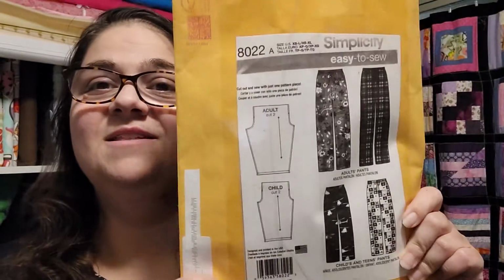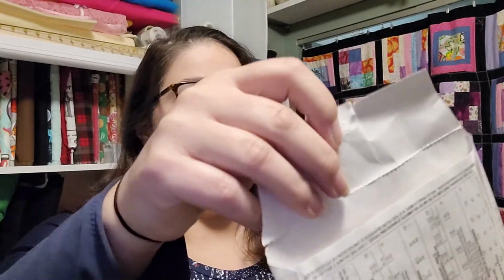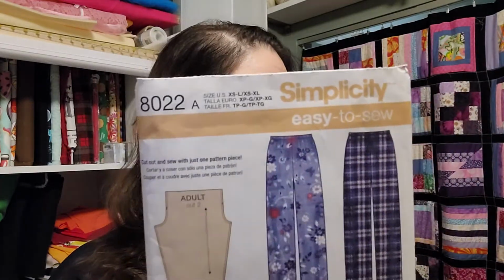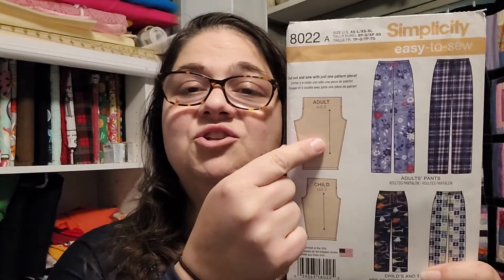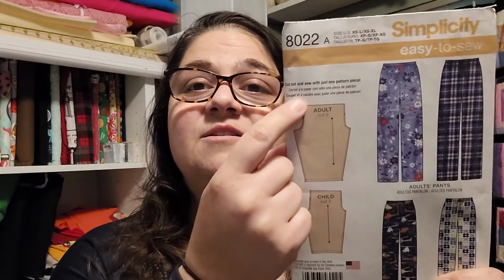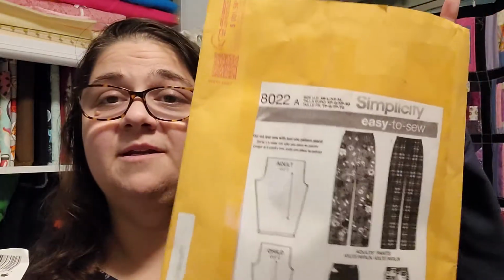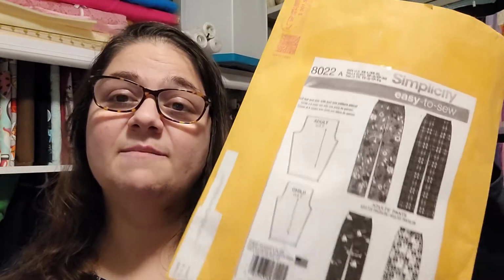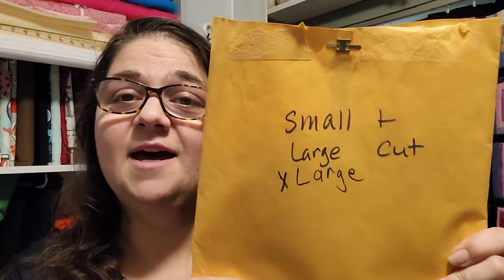Friday Sews #19 / Simplicity 8022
Hello all welcome back to another video. This week my youngest daughter requested new pj pants. So naturally I had to fore fill her request. We were able to shop my fabric stash. I used a thrifted flat sheet with sockmonkey on them. They came out great. I also used some fleece that was so soft. I may make 1 or 2 more.